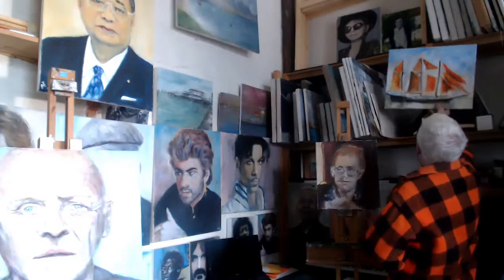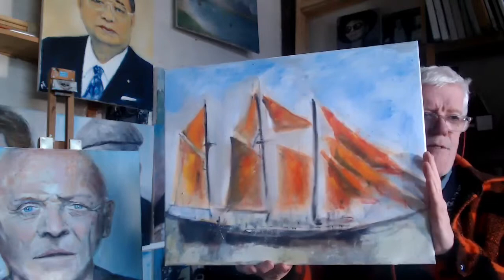Welcome from Patrick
PTL arts studio where the painting is done. Patrick Turner-Lee saying hello and a quick tour of the place where the work is made.